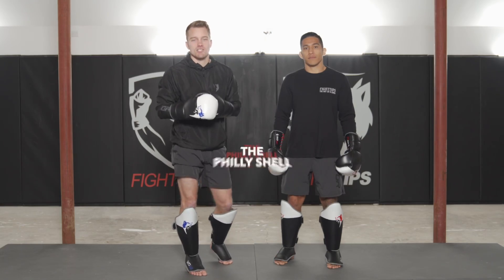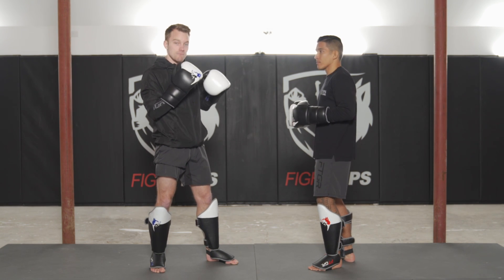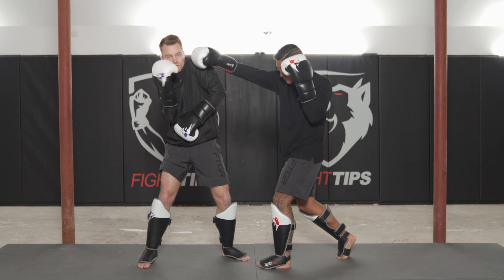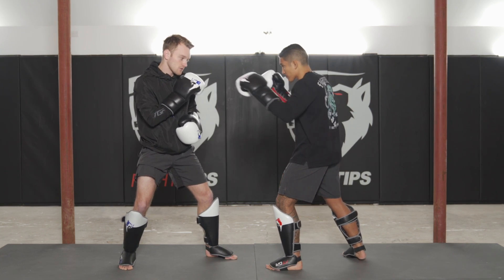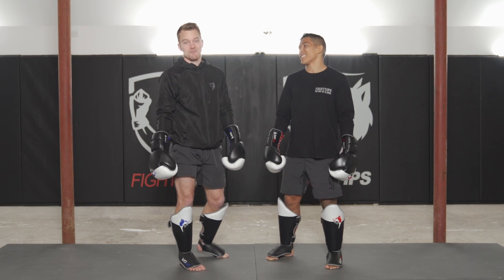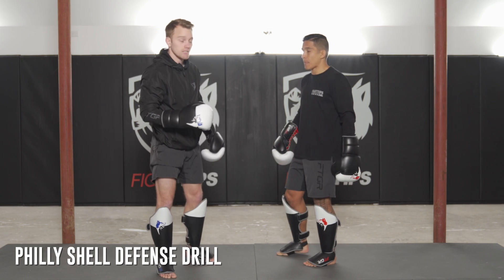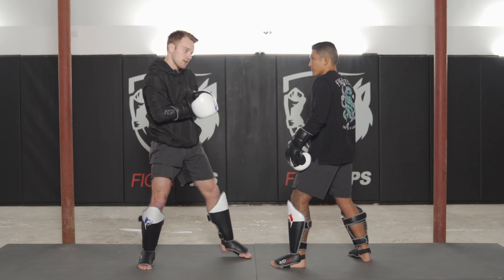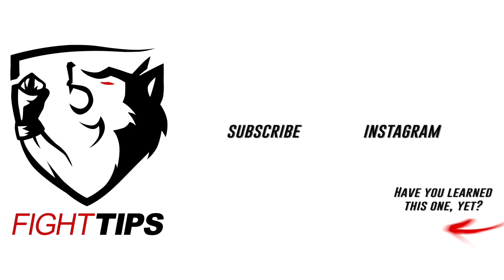Do you think the Philly Shell Works in MMA?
What’s your opinion on the PhillyShell Stance? Would you say it works well in MMA? Dustin Poirier and Cory Sandhagen have both proven it’s effectiveness, but it certainly has an Achille’s heel. Do you think it should be used exclusively for just boxing?

And we don’t even mention how the low-lead arm is advantageous for getting an underhook and stuffing takedowns!

Let’s discuss in the comments below or feel free to join our discussion on the FIGHTTIPS.COM Team Network (2 weeks free access to all courses & community)